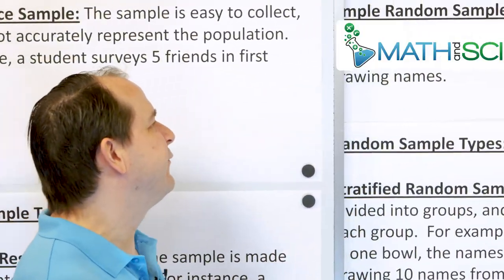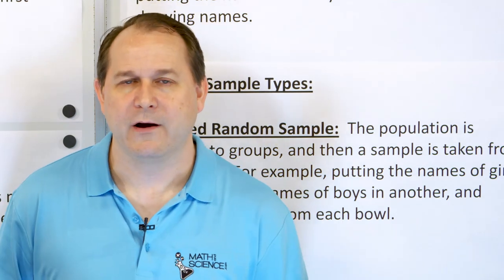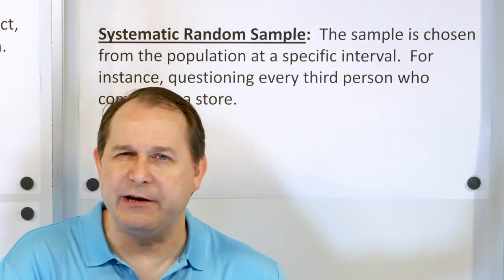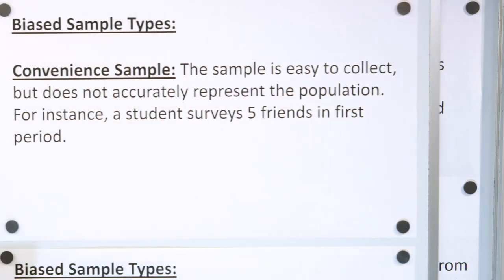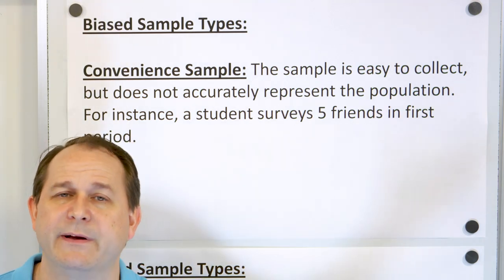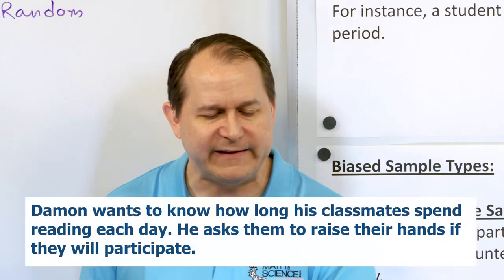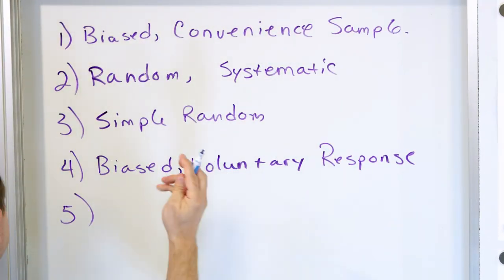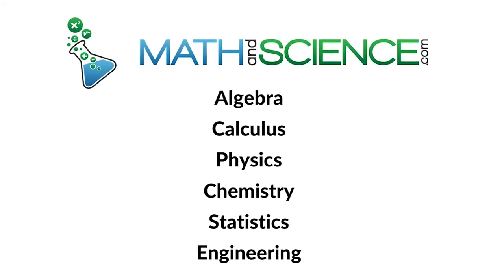Types of Random and Biased Samples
This educational video offers a detailed exploration of random and biased samples, essential concepts in the field of statistics and research methodology. Understanding the distinction between these types of sampling is crucial for conducting accurate and reliable research.

The video begins by defining what constitutes a sample in research and the importance of sampling in drawing conclusions about a larger population. We then delve into random sampling, explaining its significance in ensuring the unbiased representation of a population. Key methods of random sampling, such as simple random sampling and stratified sampling, are discussed to illustrate how they work in practice.

Next, the tutorial shifts focus to biased sampling, highlighting common types of biases that can occur during the sampling process. We explore examples like convenience sampling and voluntary response sampling, demonstrating how they can lead to skewed results and unreliable conclusions.

Throughout the video, practical examples and real-world scenarios are provided to help viewers understand the implications of using different types of samples in research. Whether you're a student, researcher, or anyone interested in statistics and data analysis, this video will equip you with the knowledge to identify and understand the strengths and limitations of various sampling methods. Join us to deepen your understanding of random and biased samples in research.